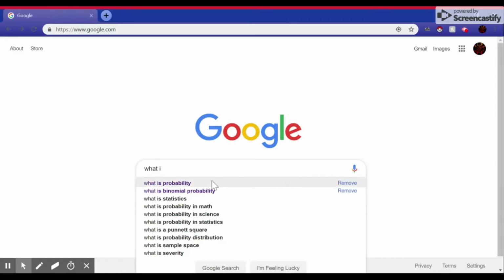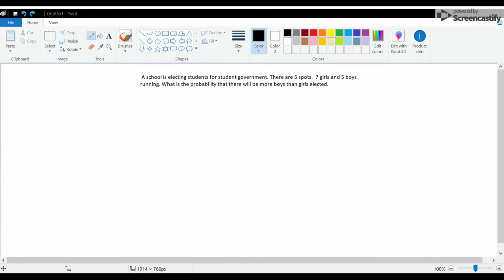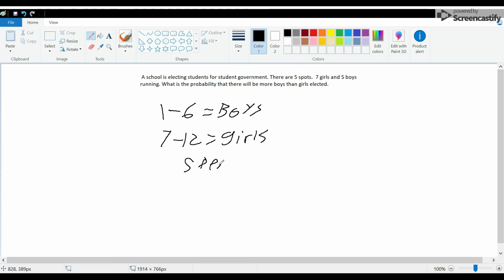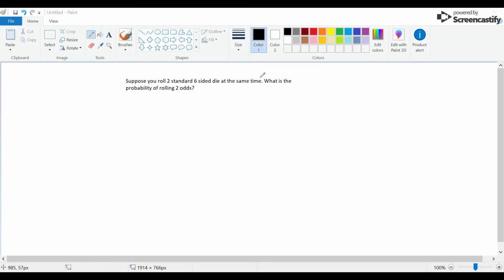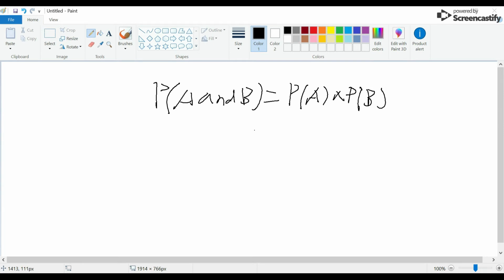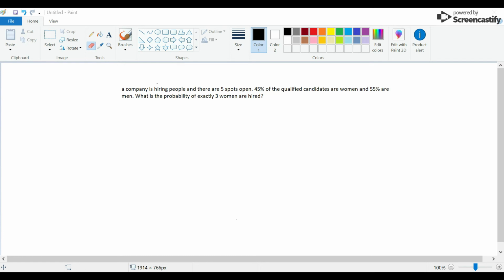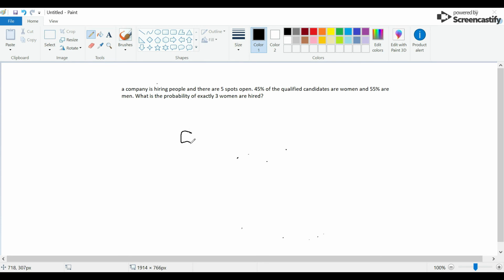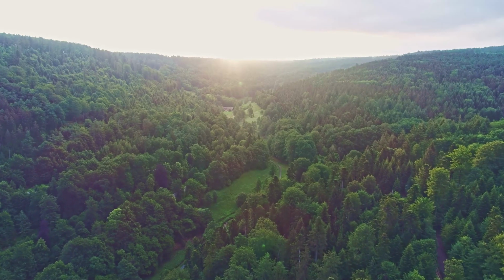Probability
Woah another school project...that i did not turn in on time soimightnotgetcredit.  Well, it still came out pretty good. I do hope you learned something.
Tools:
Software: Movavi 15

Stock footage from: Istock and pexels